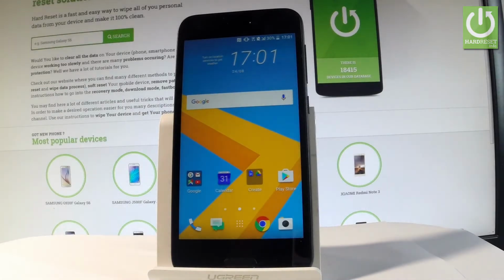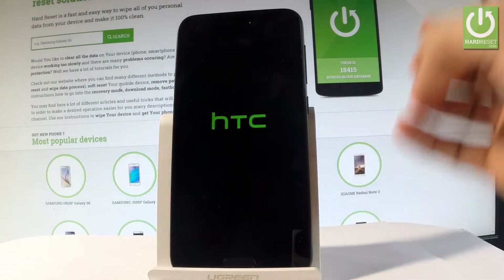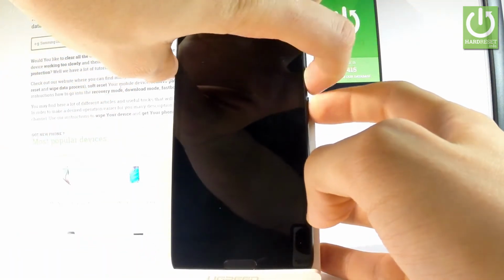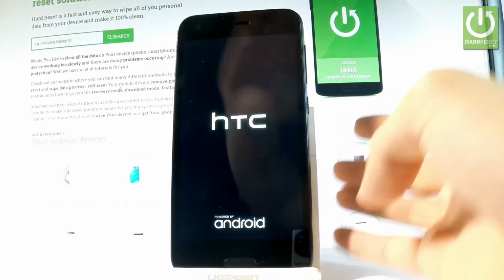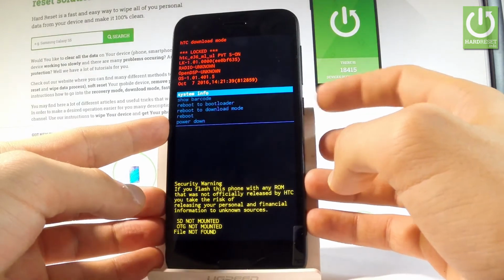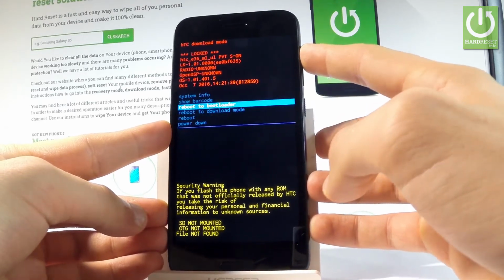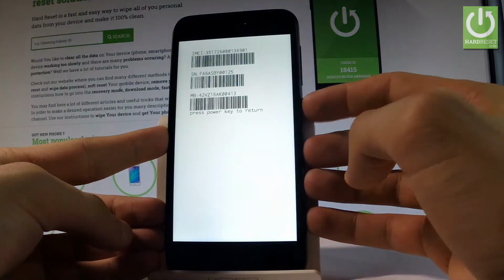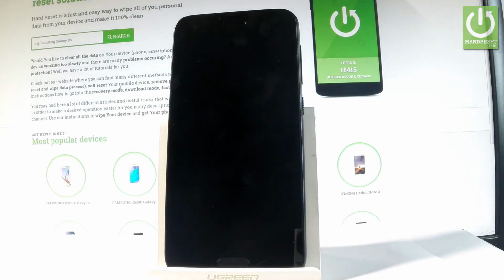How to Open Download Mode in HTC One A9s - Exit HTC Download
How to open the download mode in HTC One A9s? How to boot into download mode in HTC One A9s? How to quit download mode in HTC One A9s? How to exit download mode in HTC One A9s?

If you would like to download and install new firmware on your HTC One A9s you have to enter the Download Mode. Check out the openning download mode method on our video.